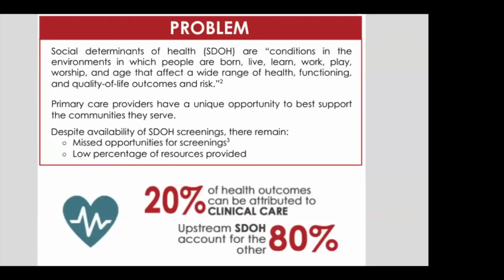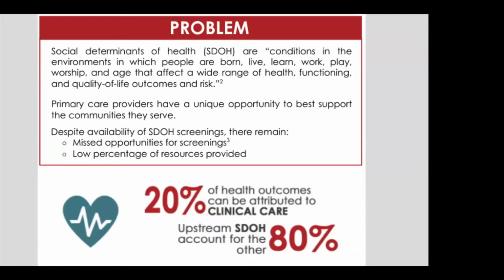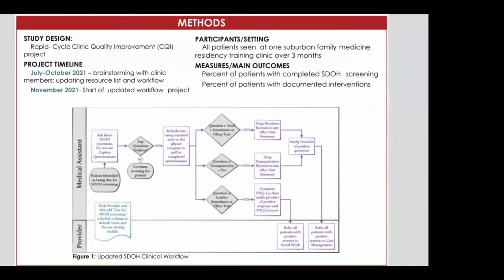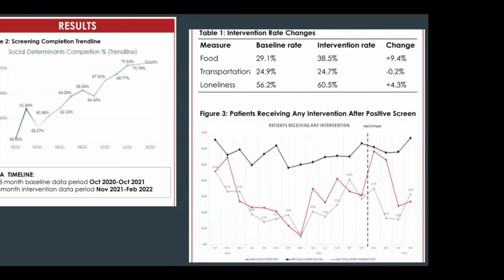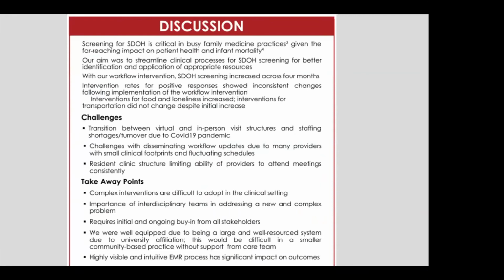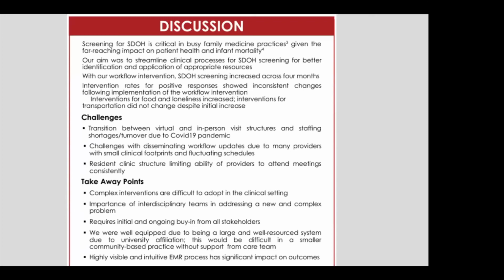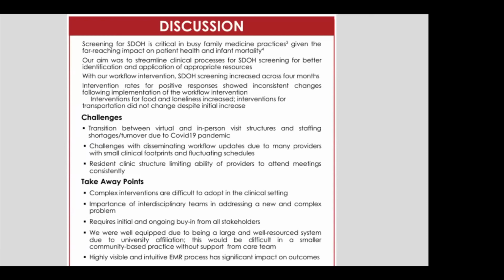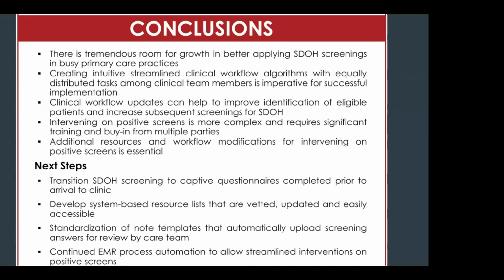Improving Social Determinants of Health Screening and Follow Up: A Clinical Workflow Intervention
UAFP Student & Resident Poster Session
May 24, 2022
Dr. Willem Schott and Dr. Rolón Rodríguez